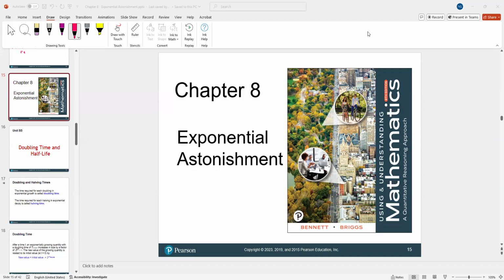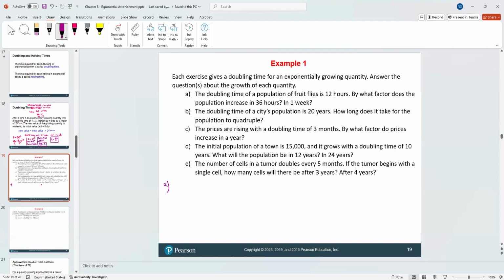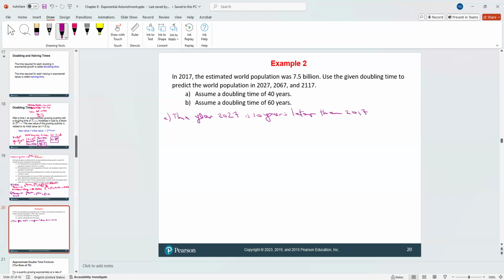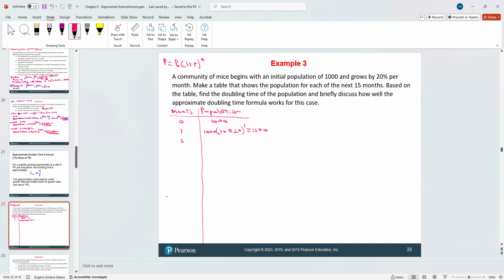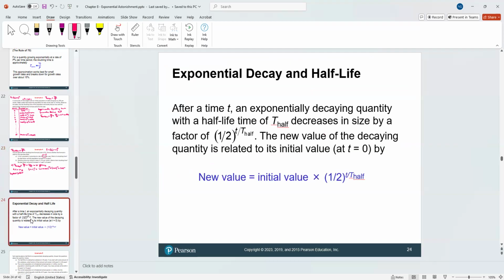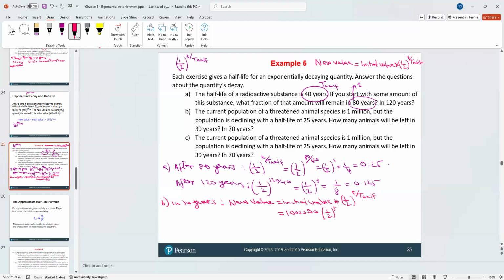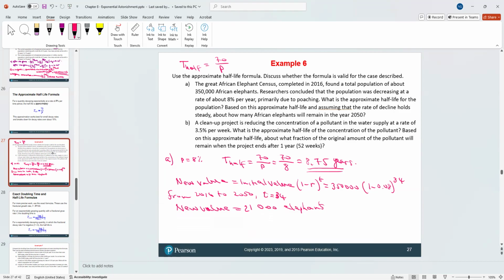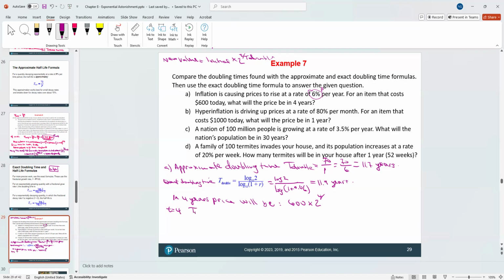Chapter 8 - Section 8B Doubling Time and Half life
Doubling Time and Half-Life:
Find and understand the doubling time for exponential growth and the half-life for exponential decay.